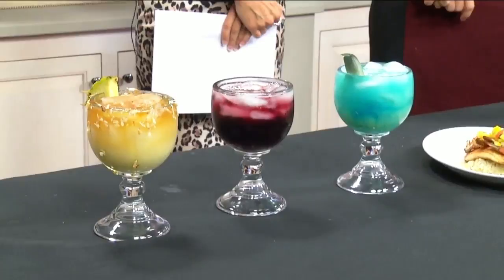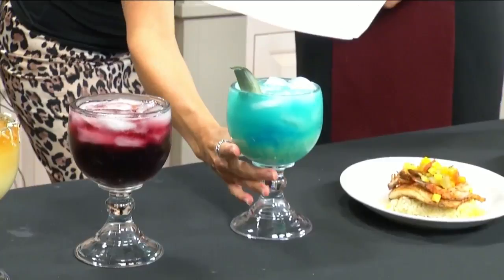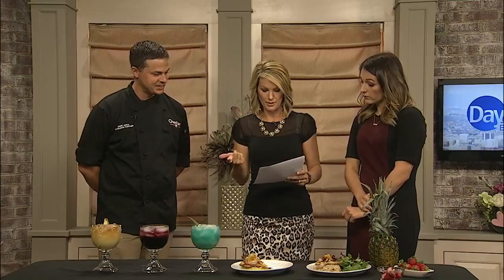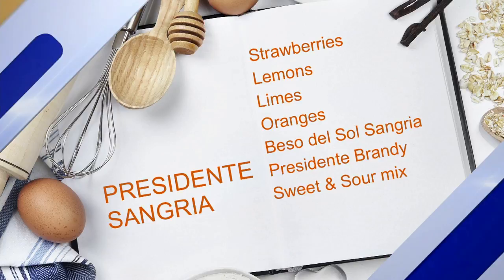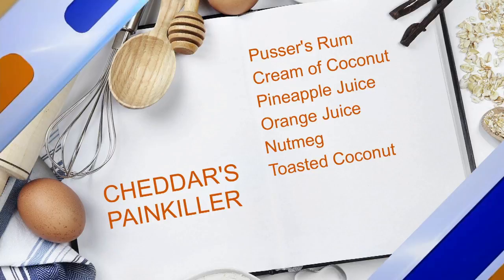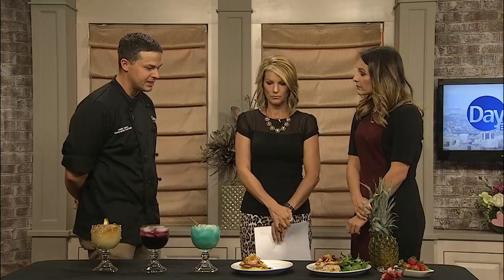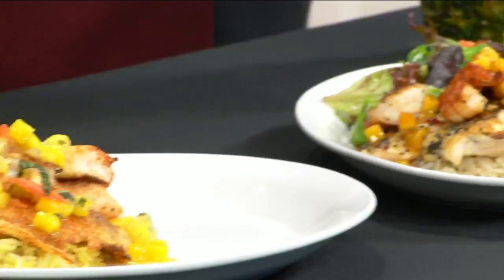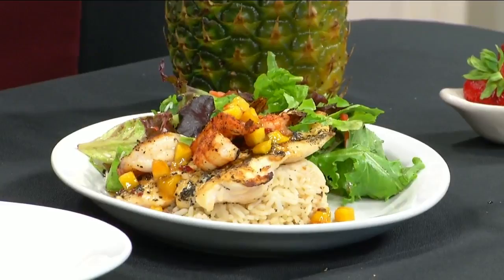Summer Cocktails with Cheddar's Scratch Kitchen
Jamie Amos from Cheddar's Scratch Kitchen is here with some easy and delicious cocktail ideas to liven up your Summer!